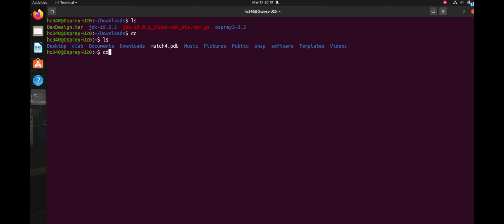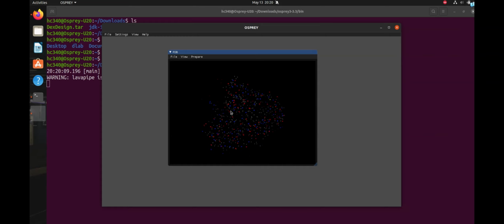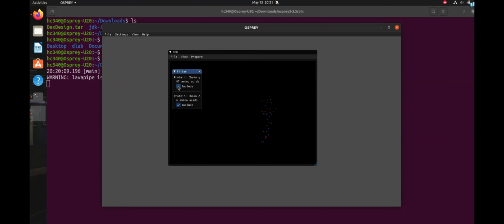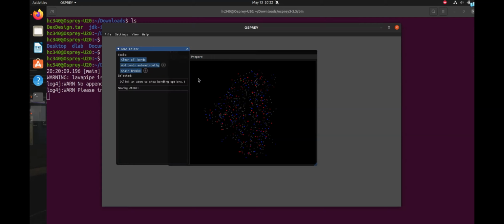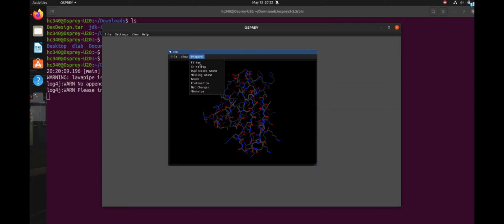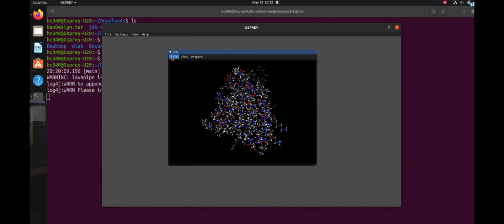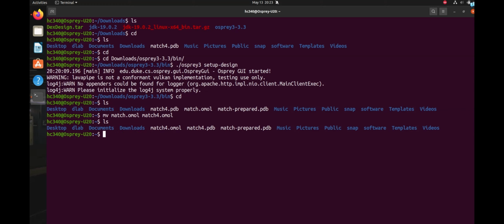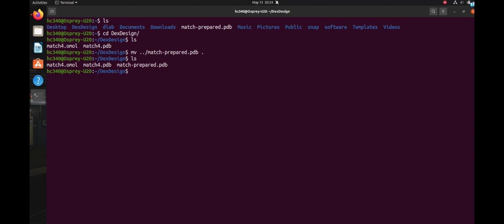DexDesign: File Preparation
A video tutorial showing how to import and prepare a structure using the OSPREY interface.